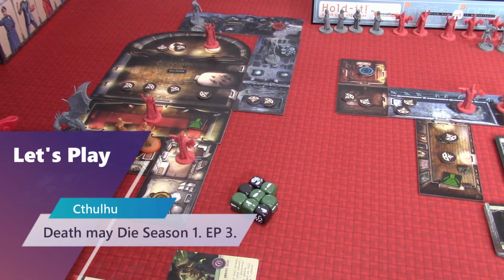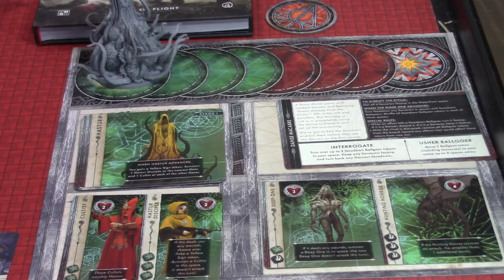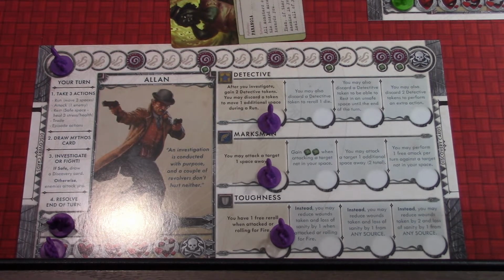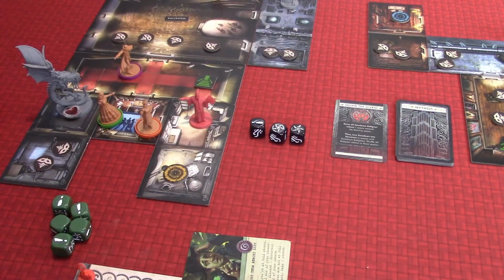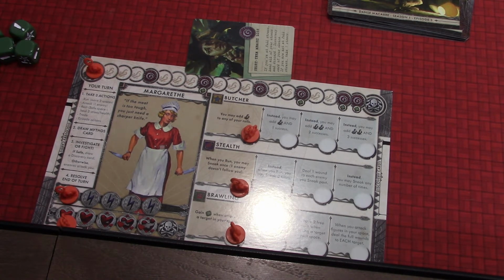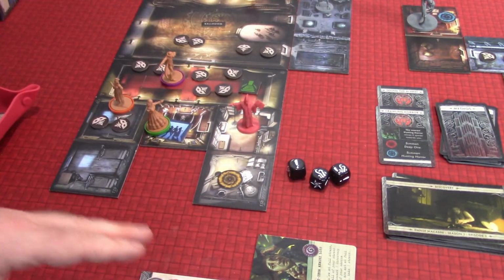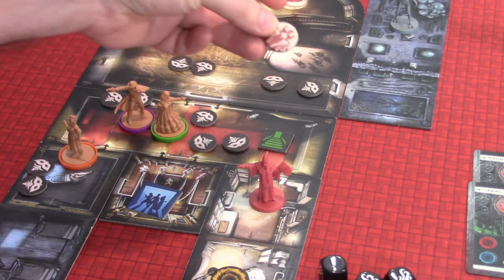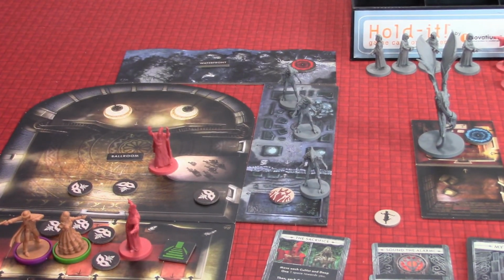Cthulhu Death May Die Ep 2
Join me as I play Season 1, Episode 3: Danse Macabre with some new comic expansion characters as we take on Hastur.